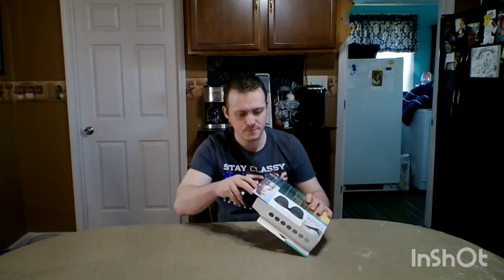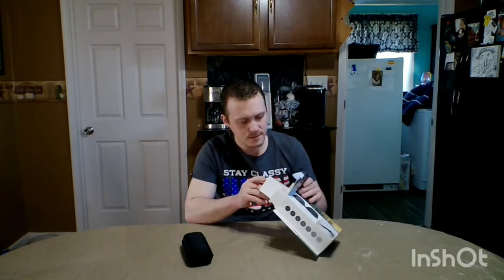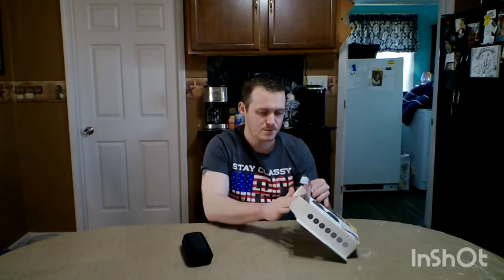7Shade Sunglasses Review